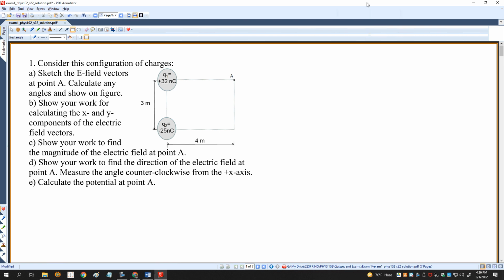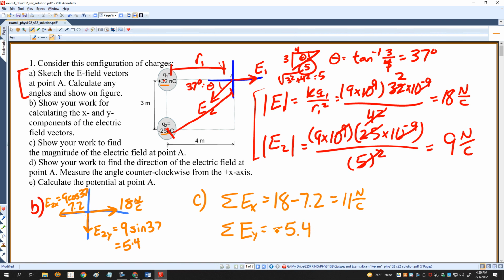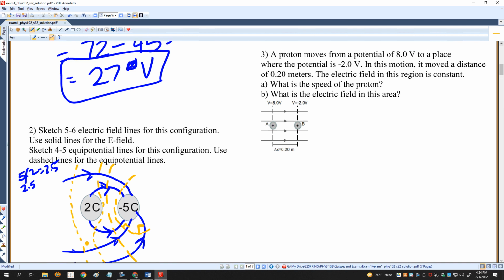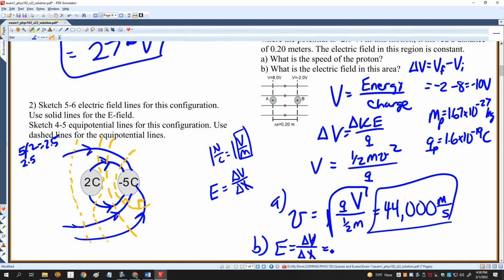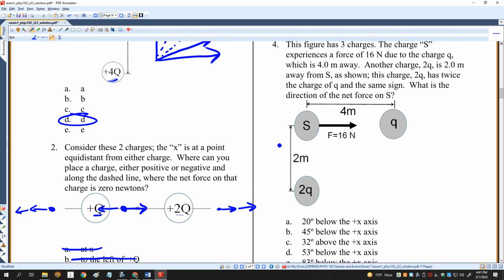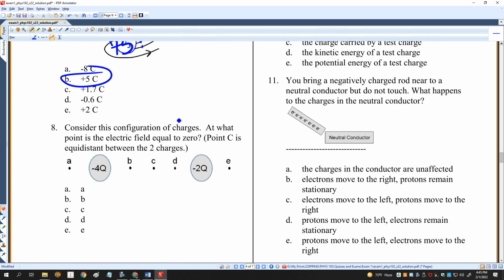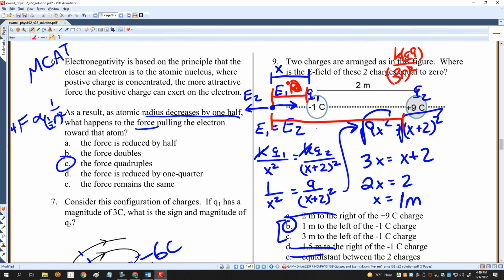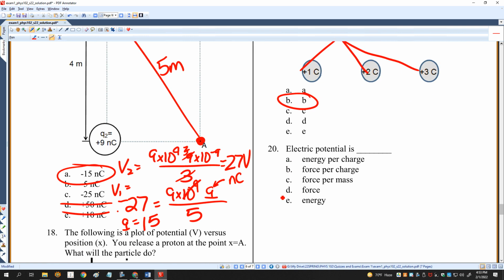exam1 phys102 s22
The answer to multiple choice  #1 should be C.